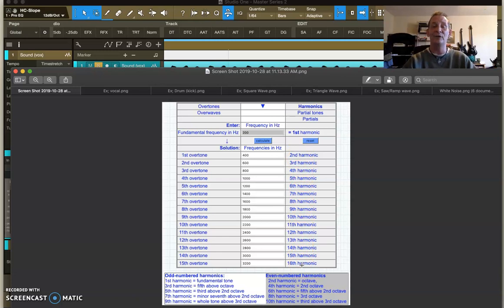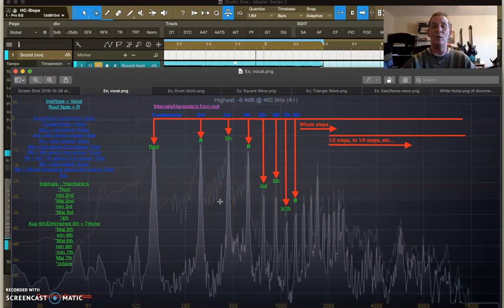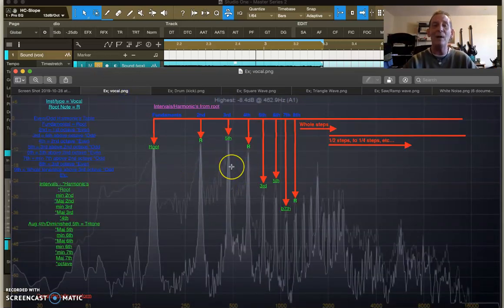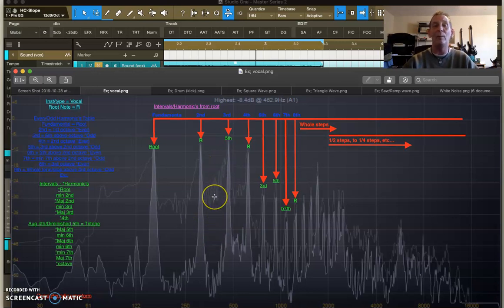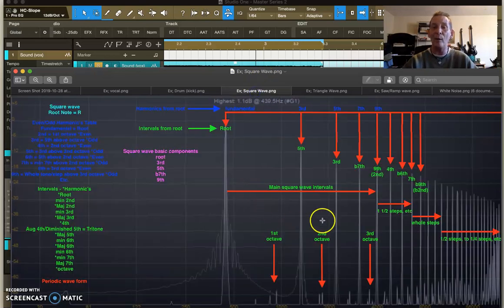Master Series 2; 8; Mapping out the Harmonics, Sound envelopes, Distortion and Noise, For Analyze